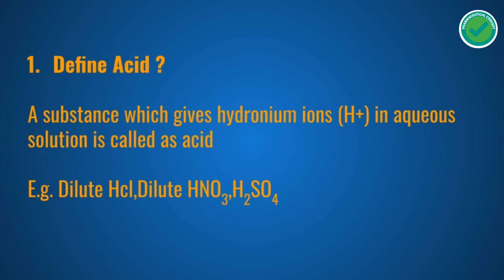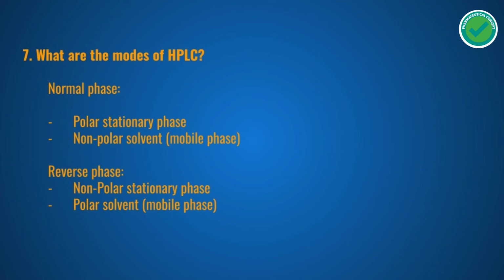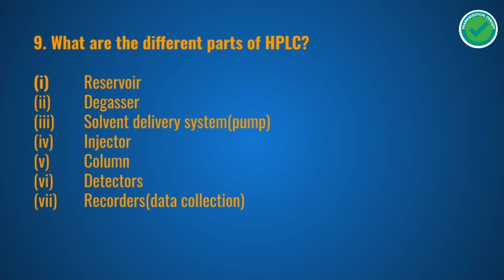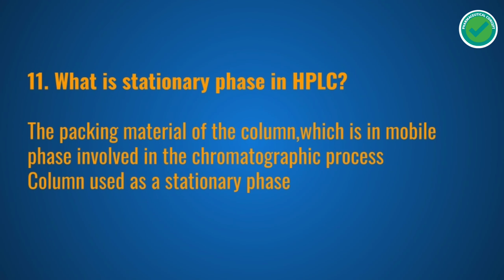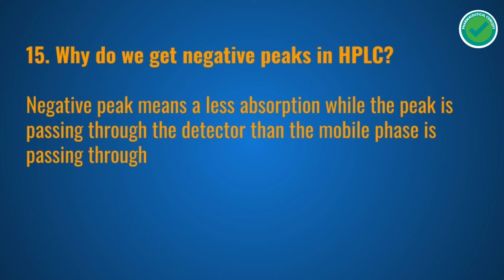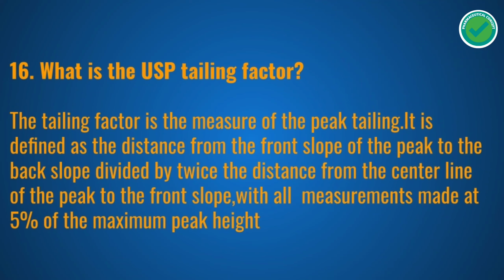QUALITY CONTROL(QC)& ANALYTICAL R&D(ARD) Important 17 Interview Questions || PharmaceuticalConcept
QUALITY CONTROL(QC)& ANALYTICAL R&D(ARD) Important 17 Interview Questions
This Video is about 17 Important Interview Questions for QUALITY CONTROL(QC)&ANALYTICAL R&D(ARD), top pharma quality control interview questions and answer.

Chapters | Time Stamp:

00:00  Introduction
00:11  17 Important Interview Questions for QUALITY CONTROL(QC)&ANALYTICAL R&D(ARD)
00:26  Define ACID
00:52  Define BASE
01:22  What is BUFFER
02:12  What is BUFFER SOLUTION & BUFFER CAPACITY
03:13  What is HPLC
03:44   What is the Principle of HPLC
04:24   What are the modes of HPLC
05:15   Classification of HPLC (High-Performance Liquid Chromatography)
06:00   What are the different parts of HPLC  (High-Performance Liquid Chromatography)
06:45   What is the mobile Phase in HPLC
07:11    What is the Stationary Phase in HPLC
07:39    What is Retention Time (RT)
08:15    What is RRT
08:39    Advantages of HPLC
09:10    Why do we get Negative Peaks in HPLC (High-Performance Liquid Chromatography)
09:46    What is USP TAILING FACTOR
10:28     What is needle wash in HPLC

Explain about Quality Control Department and Analytical Research and Development (ARD) department important interview questions, frequently asked important interview questions and answers, QC Interview tips and tricks, QC interview questions and answers